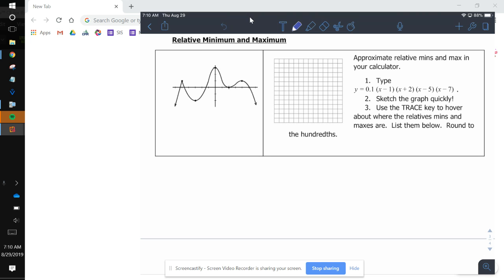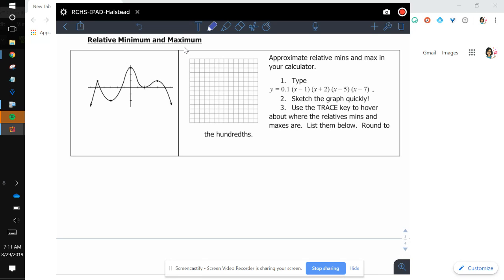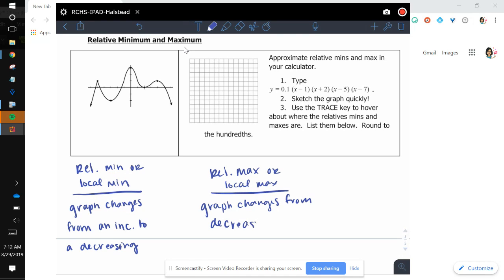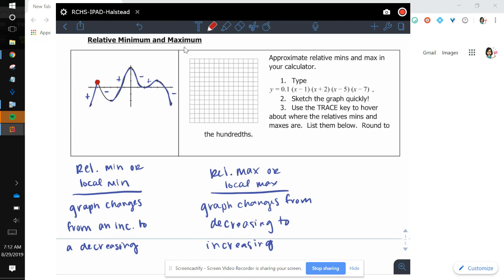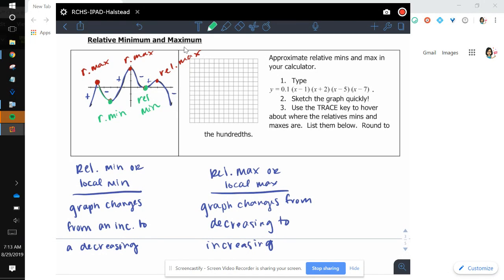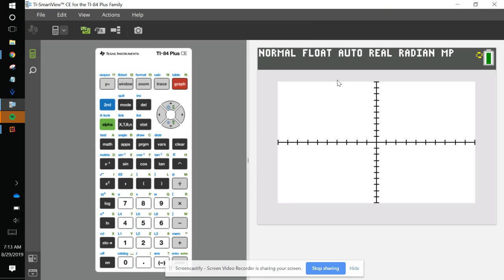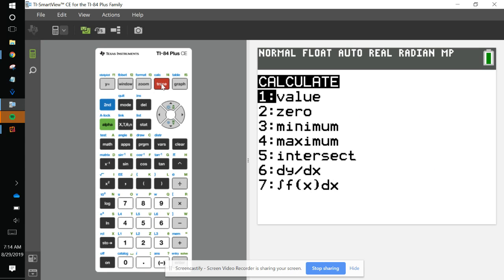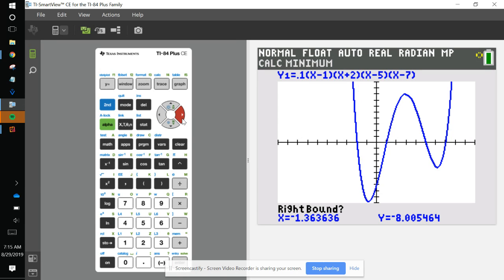PCH 1.2C Relative Mins and Max